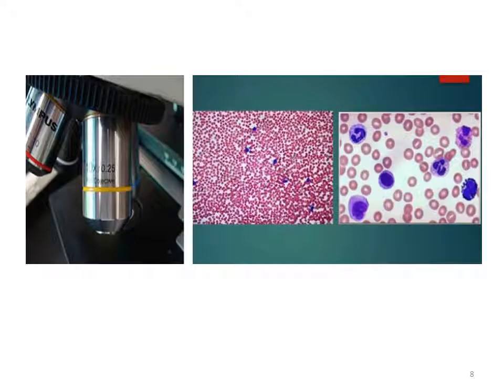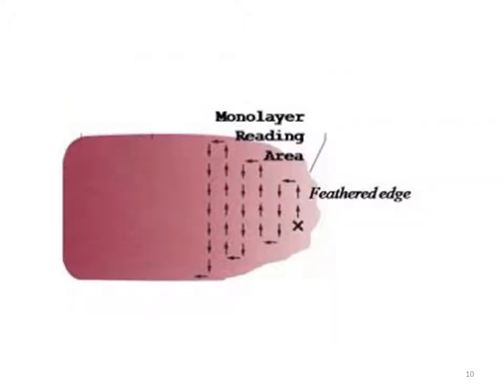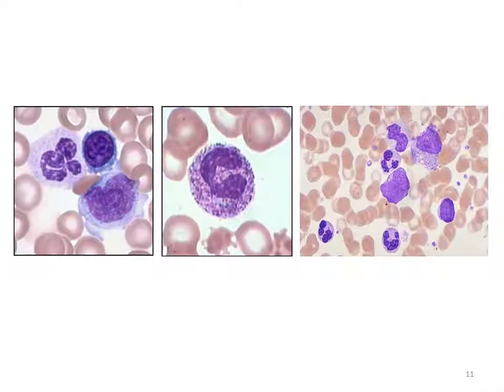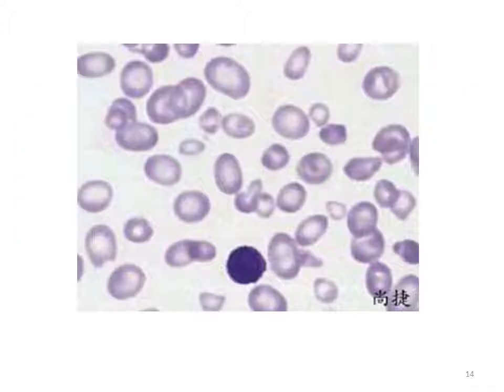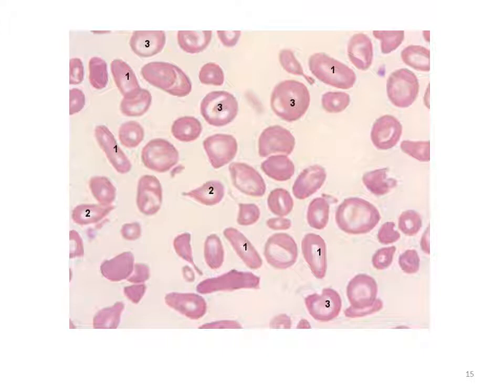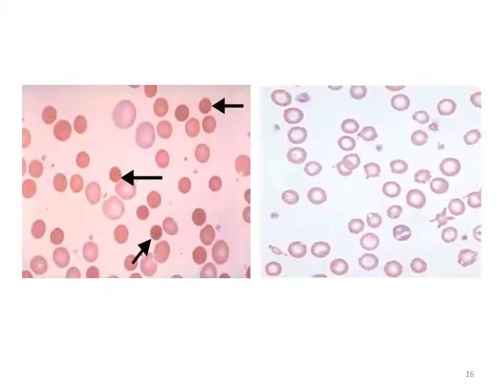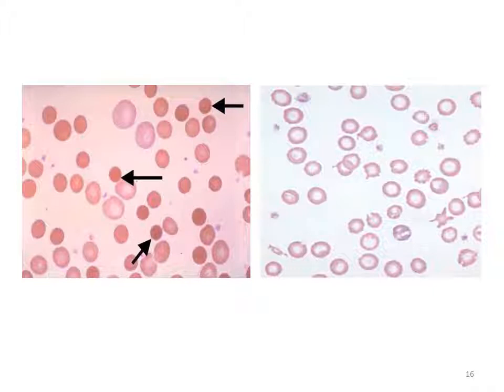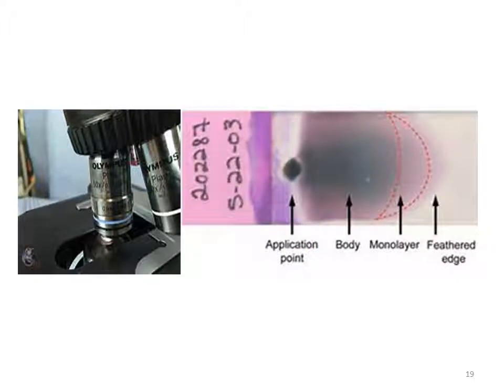Pecha Kucha PowerPoint on How to Assess the Peripheral Blood Smear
This Pecha Kucha PowerPoint presentation is geared towards first year Medical Laboratory Technology students who completed their Haematology discipline and Medical Laboratory Technologists who are doing a Haematology refresher course,